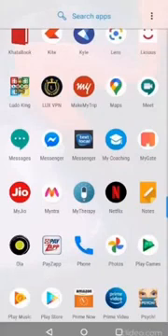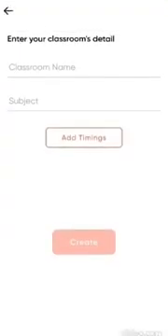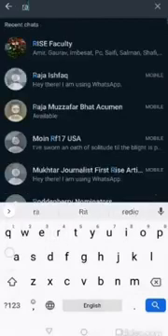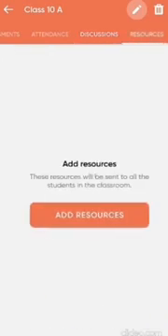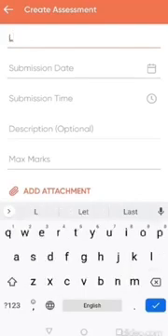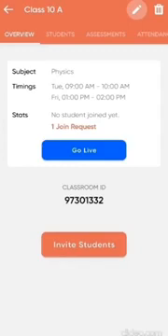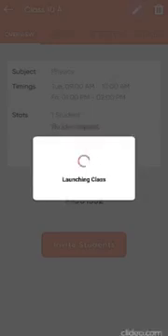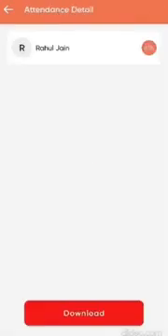How to teach online effectively using WISE app (English)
"WISE app", an app that enables schools and teachers to conduct online teaching effectively. The app enables teachers to schedule and conduct live ZOOM classes without the need of sharing meeting IDs/Passwords, send/receive assignments, share material and conduct discussions. Besides it also generates automated attendance after every class. It could be extremely helpful for teachers struggling across multiple applications/platforms. It works on low internet bandwidth. It is a super easy to use. It was recently lauded by India's Education minister and the MHRD, India.

If you are a teacher you can start using the WISE app right away, it is free to use. If you are a student then suggest your teacher to start using WISE app for online teaching.